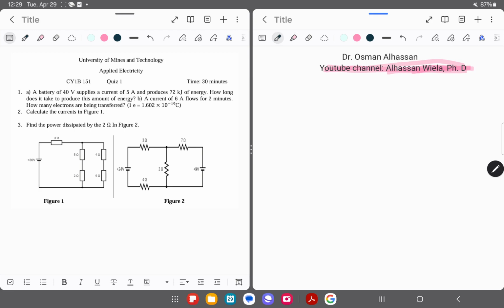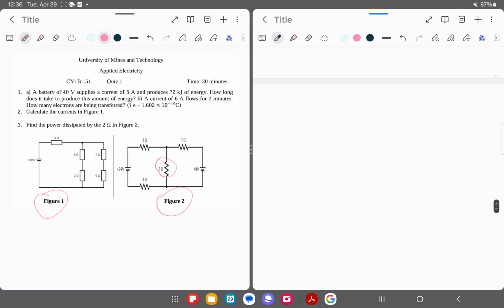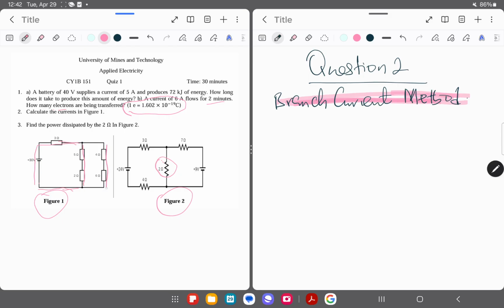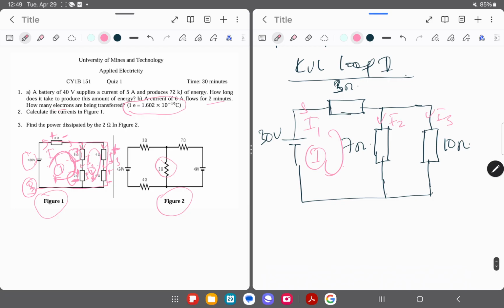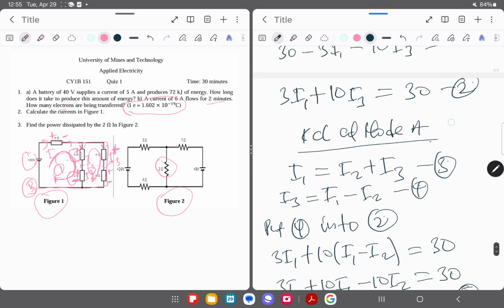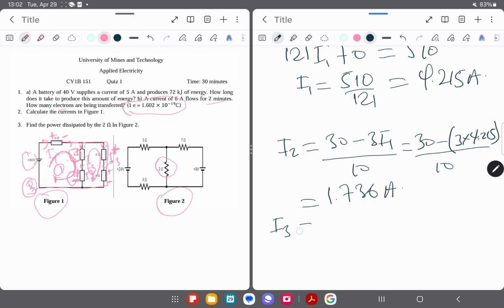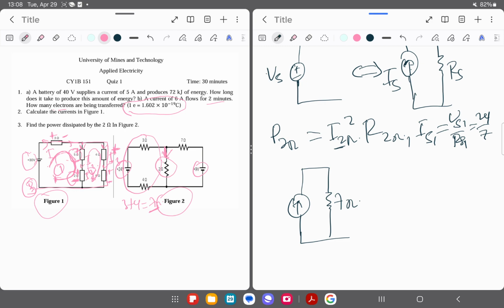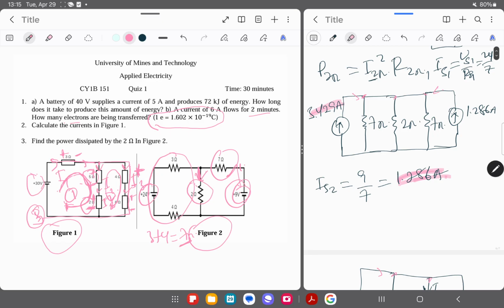Applied Electricity (UMaT CY1B - 151 Quiz Solution)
How to determine the time , number of electrons,  Currents and power in a circuit.